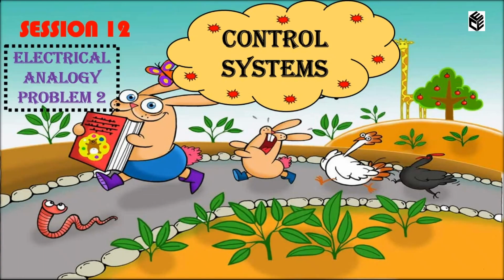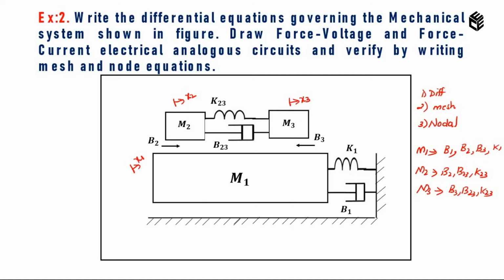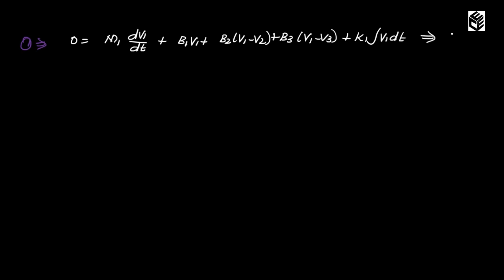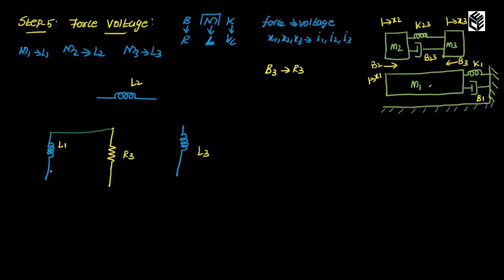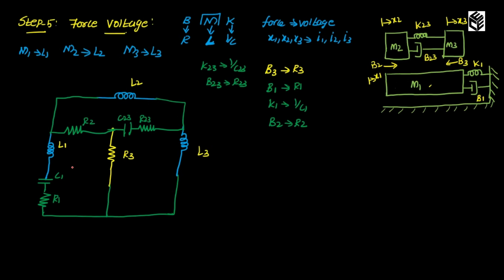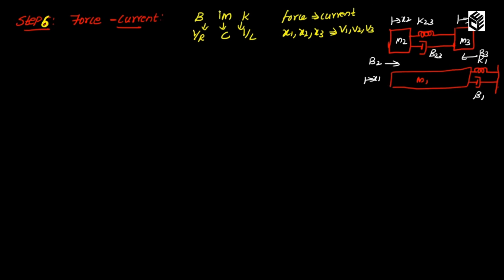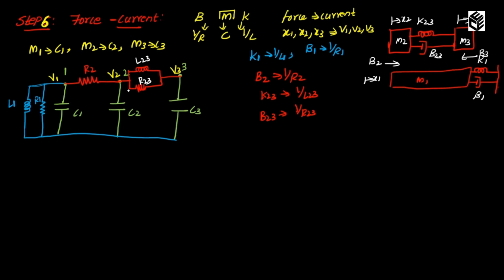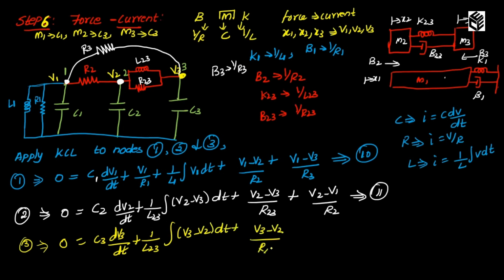Control Systems | Part 12 - ELECTRICAL ANALOGY PROBLEM 2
ELECTRICAL ANALOGY PROBLEM 2

Images/ Illustrations - Credits Google.